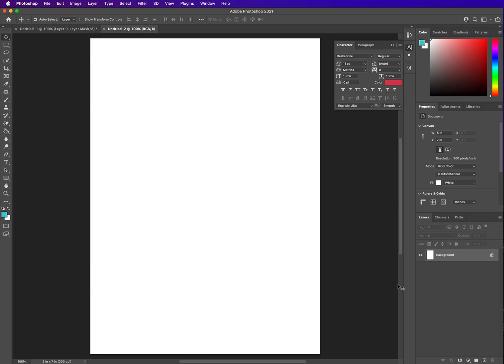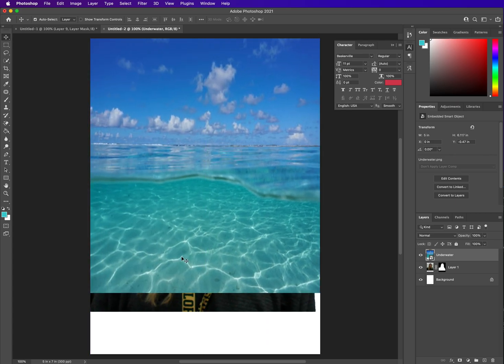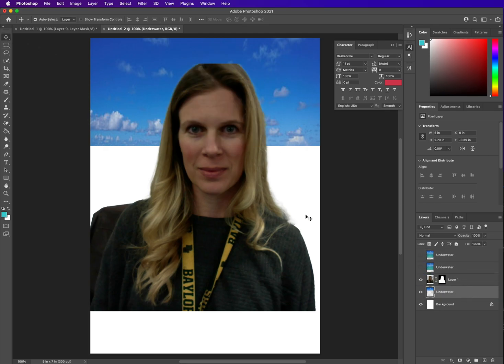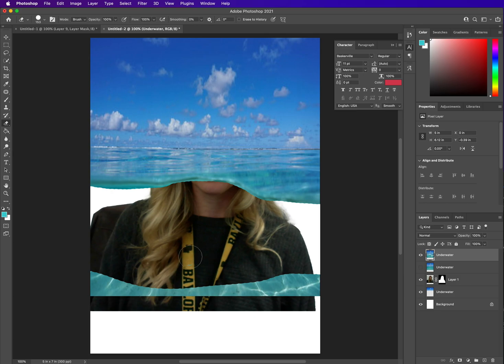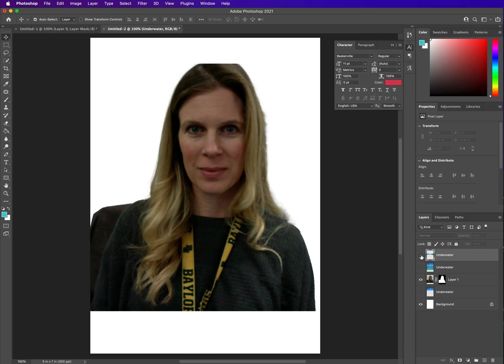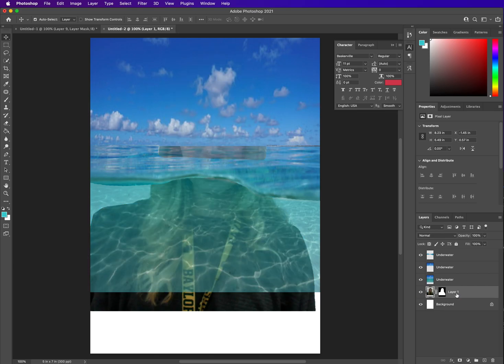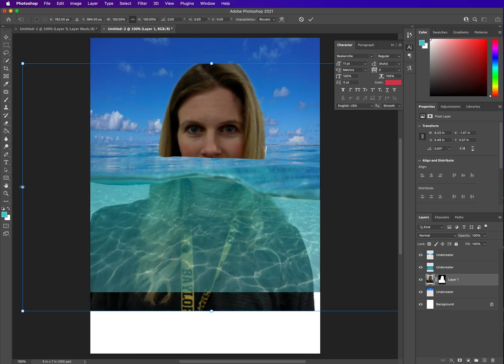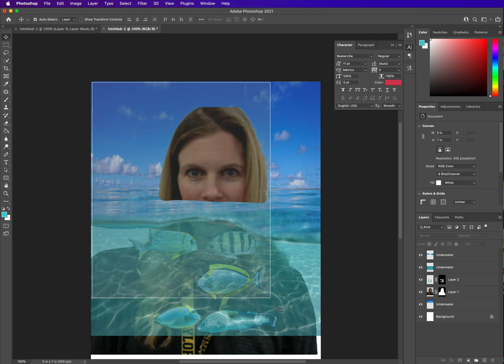Underwater in Photoshop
Manipulate multiple photos in Photoshop so it appears that you are underwater